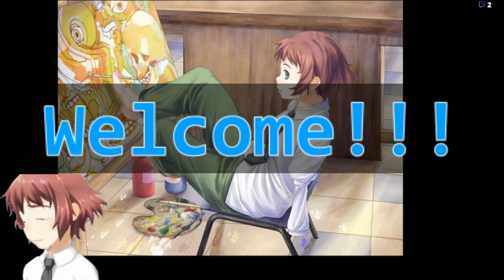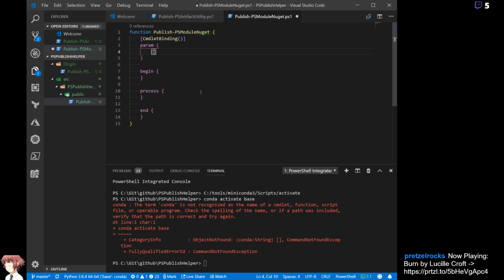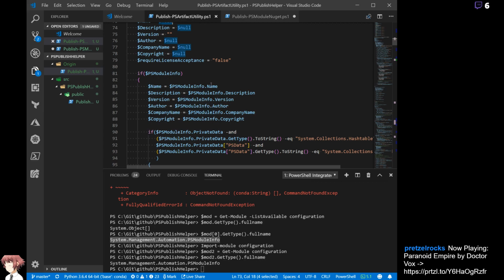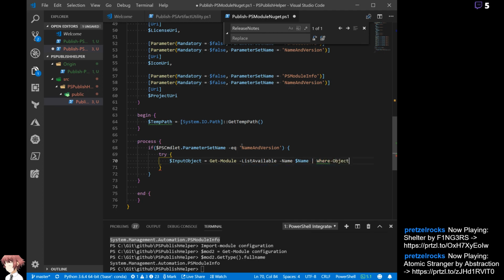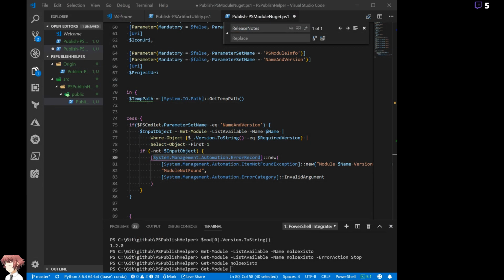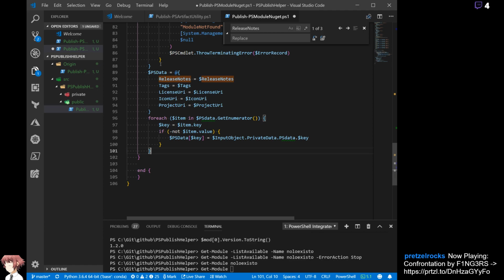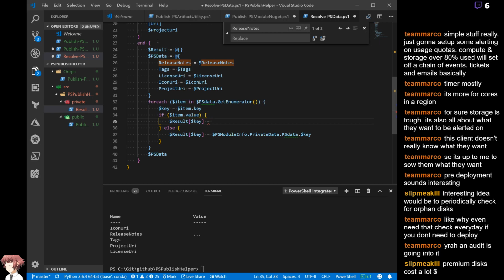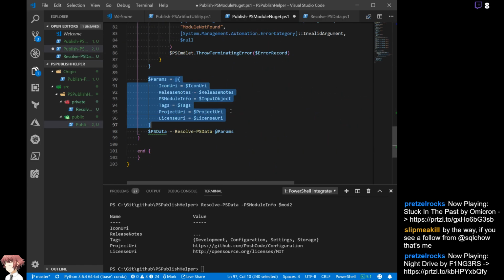PSMekBuilder Part 03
Start work on PSPublishHelper a module to package PowerShell module nupkg's -- Watch live